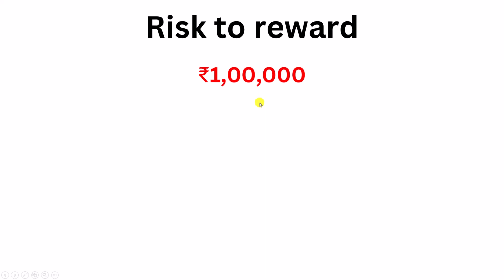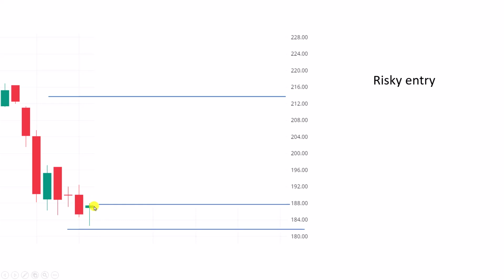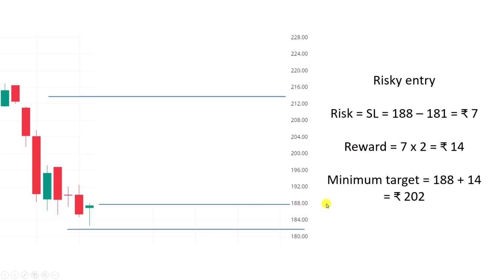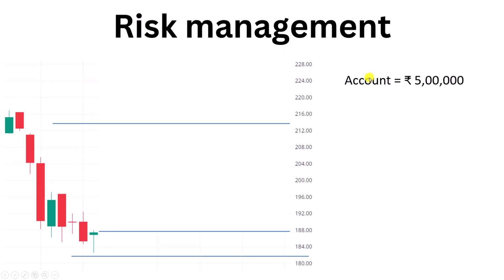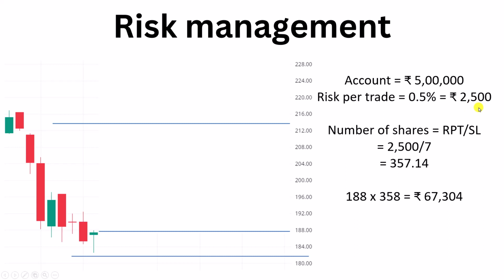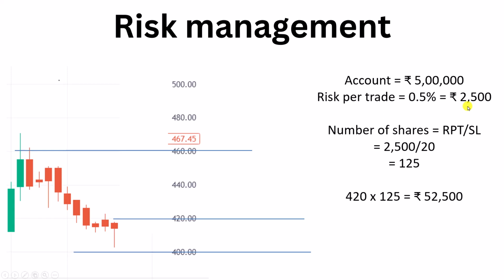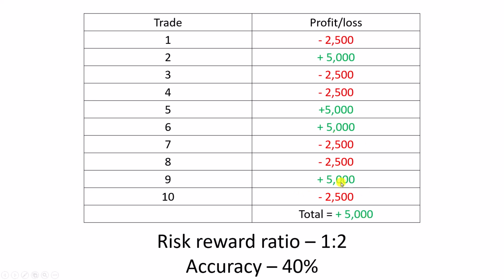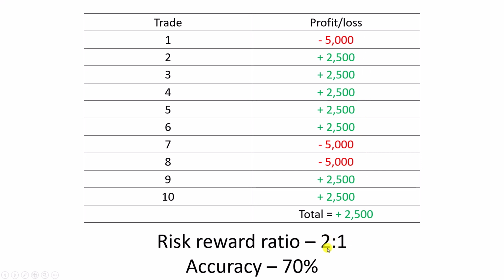Candlestick Patterns For Beginners - 08 - Risk Management in Trading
Hello everyone,

In this video, we will learn about risk management in trading.